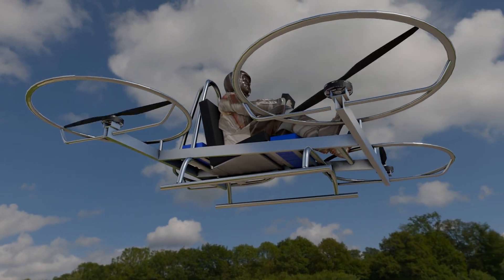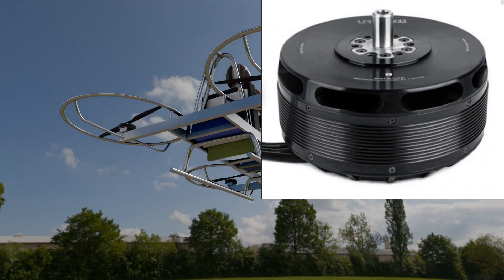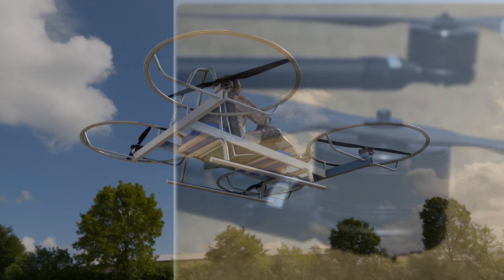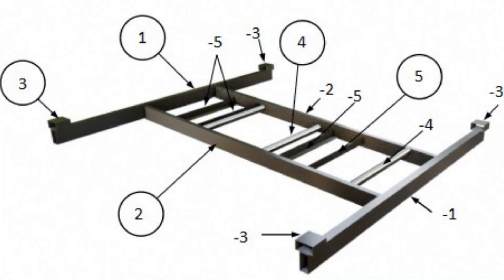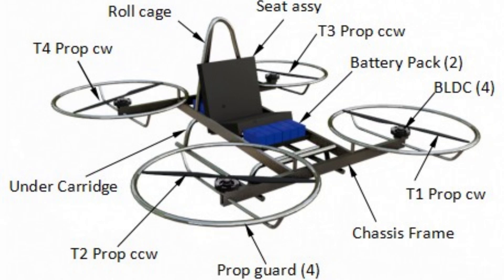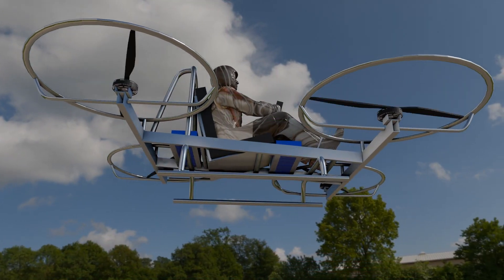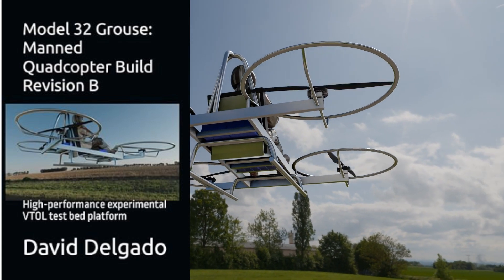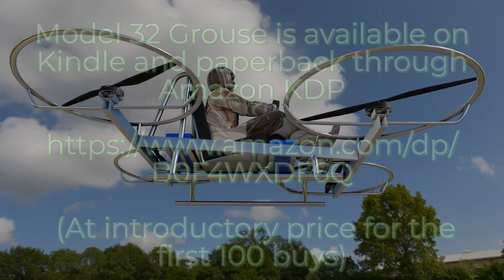Model 32 Grows With You – From Trainer to Titan